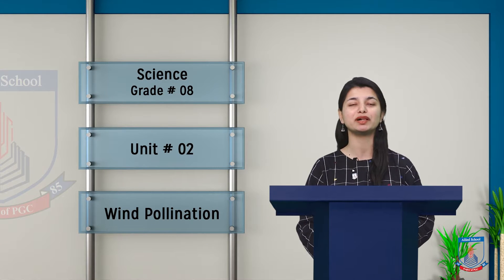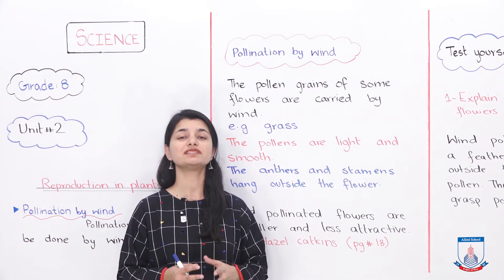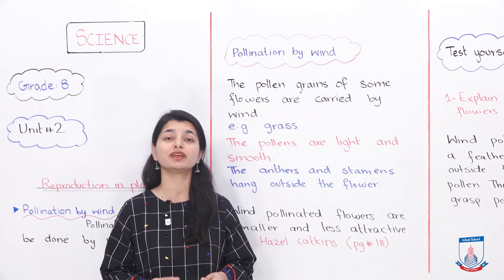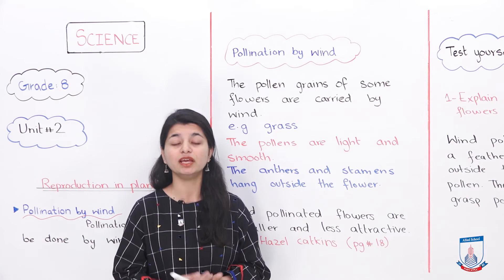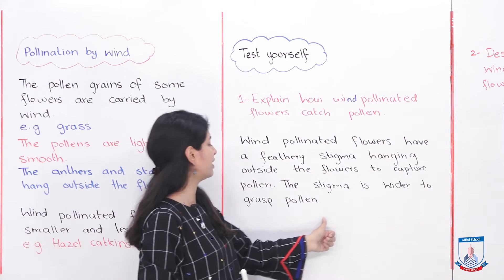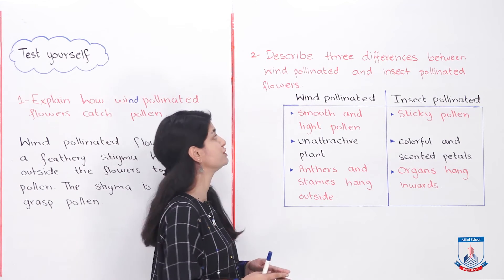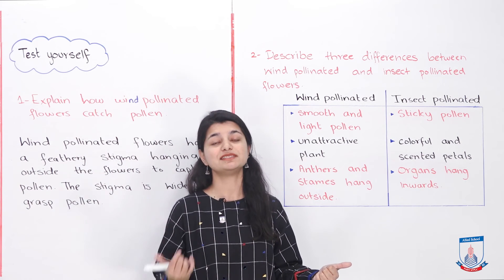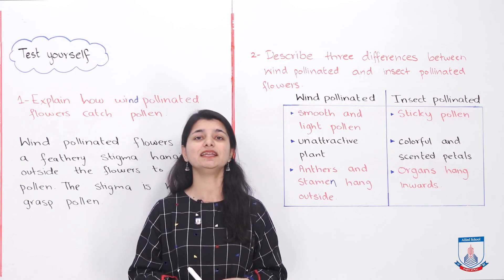Class 8 - Science - Chapter 02 - Lecture 3 - Wind Pollination - Allied Schools